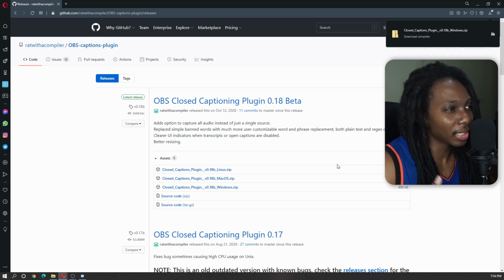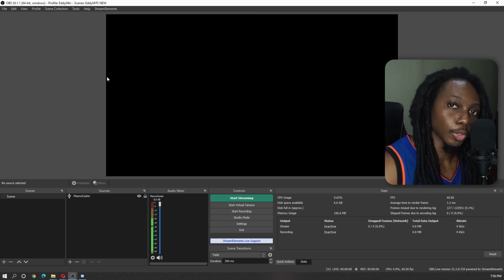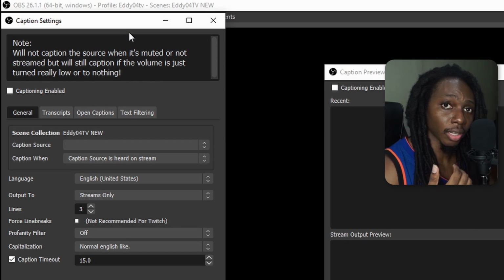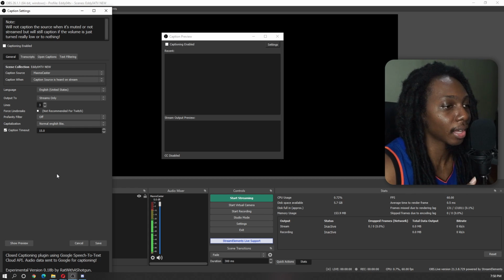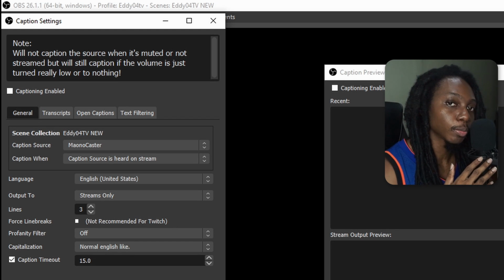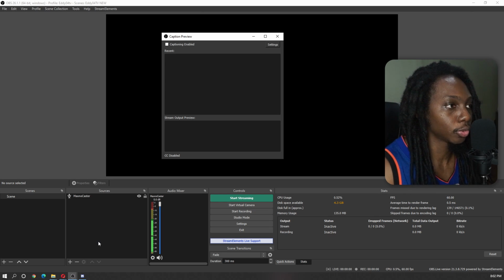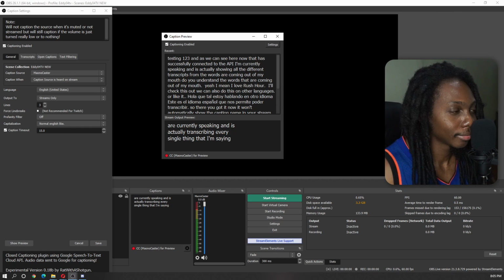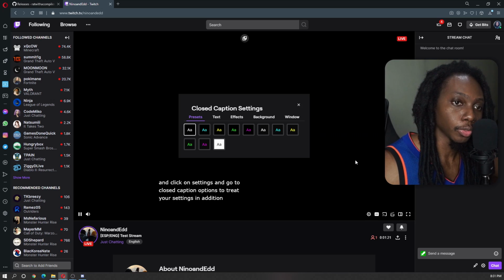How to BOOST your Twitch Reach with Live Closed Captions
In this video we learn how to BOOST your Twitch Reach on Live Streaming. MAXIMIZE your Twitch Stream with Live Closed Captions.
MORE INFO BELOW ⬇️⬇️⬇️

GoXLR Mini

📝Chapters:
00:00 Can you add Subtitles to Twitch Stream?
00:25 Benefits of having Close Captions on Live Twitch Stream
01:17 Download OBS Close Captions Features
01:52 How to Install OBS Plugin
02:05 How OBS Closed Captions Works
02:30 Configure OBS Studio Closed Captions
05:30 Enable Live Subtitles or Closed Captions in OBS
06:05 Testing CC on OBS Studio
06:35 How to Enable Close Captions on Twitch.tv
06:55 What to Watch Next?

🎥 Gear
Sony Alpha a6000
Elgato Camlink
Audio Technica AT2020
Pro Controller
Logitech C920
Canon Vixia
Neewer 70 Tripod
Ring Light
SanDisk Ultra 128GB
BOYA Lavalier Condenser

🌟 FOLLOW ME FOR MORE UPDATES!